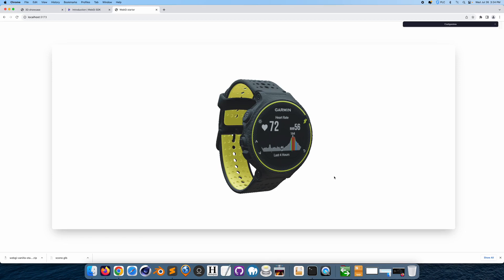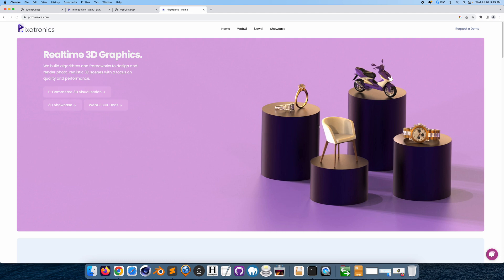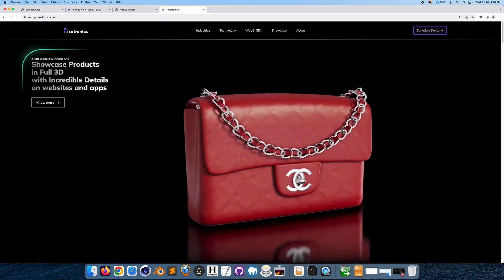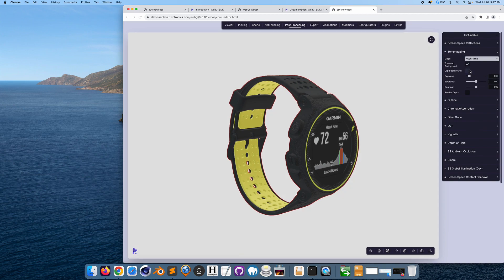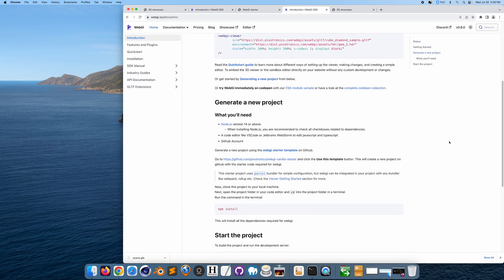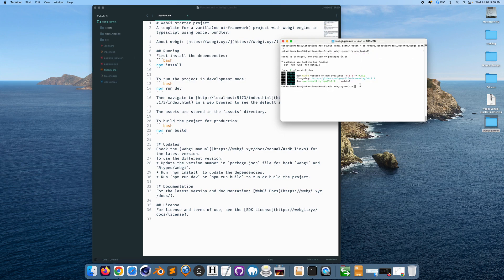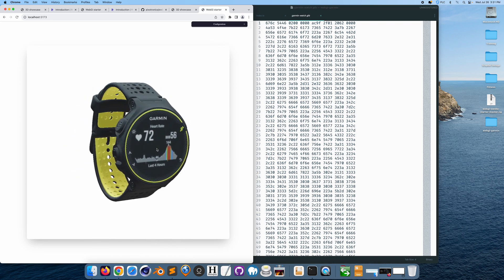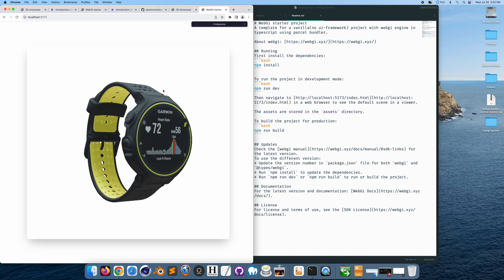How to Add a 3D Model to a Website in 8 min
I made a quick video showing you how to add a 3D model to a website. Hope you find this useful and informative.